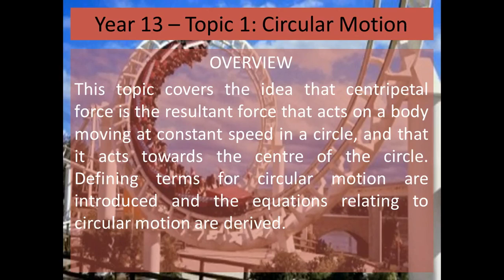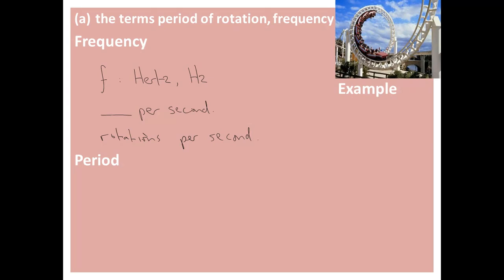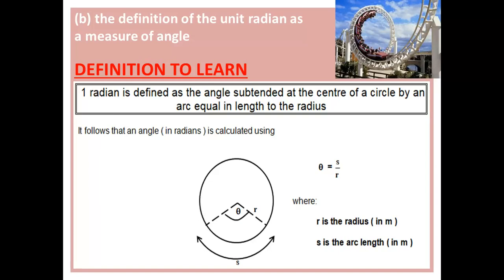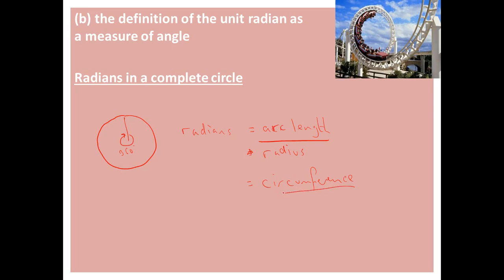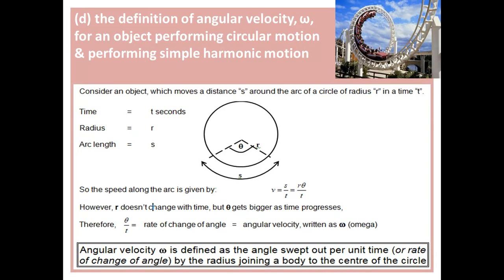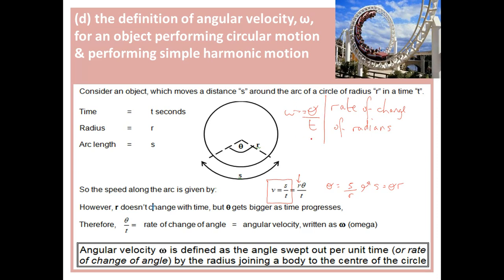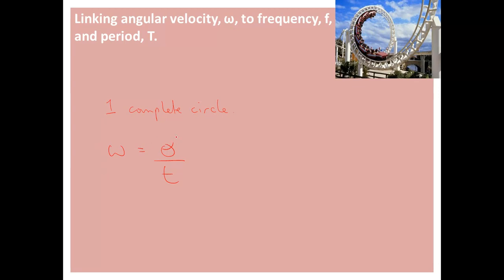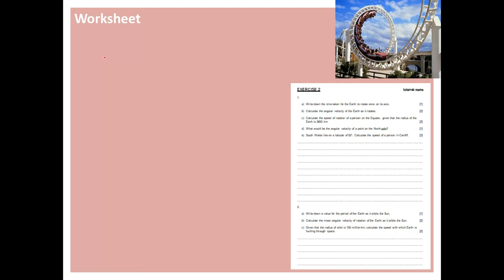Year 13 3.1.1